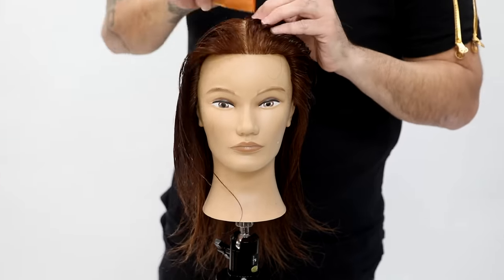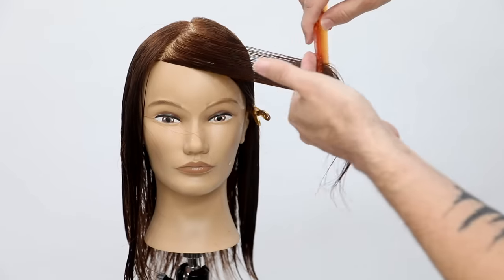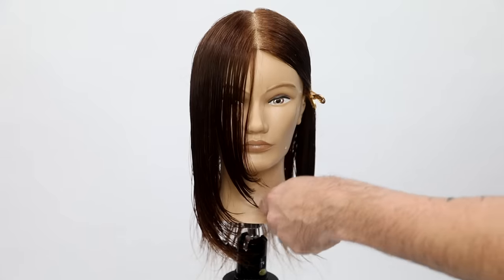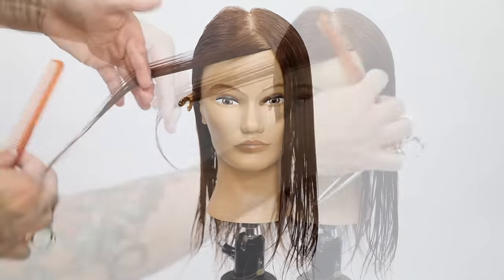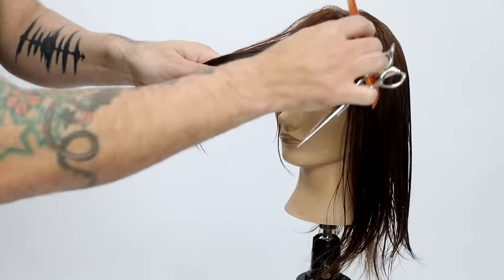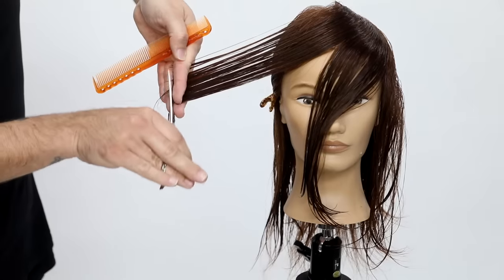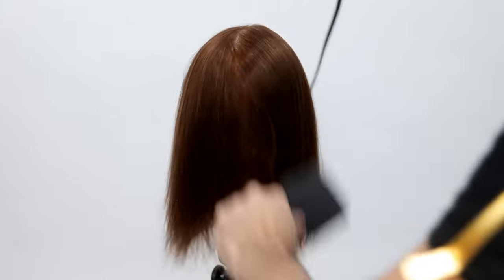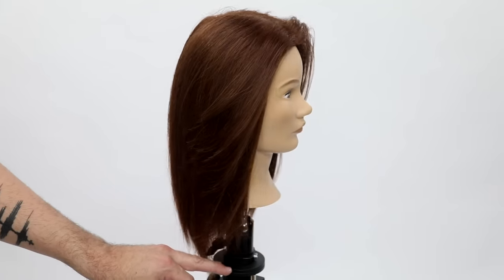How to cut perfect face framing layers for long hair